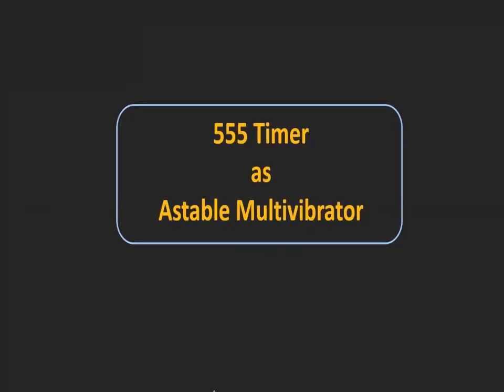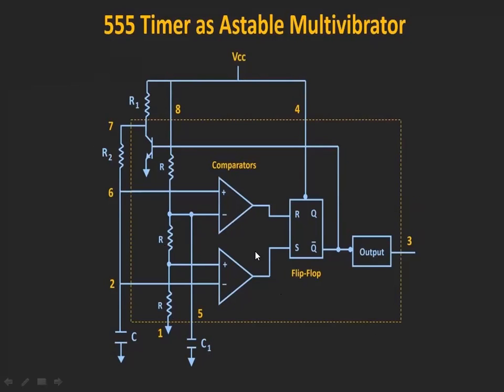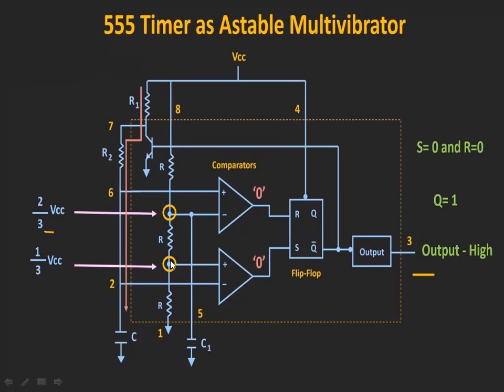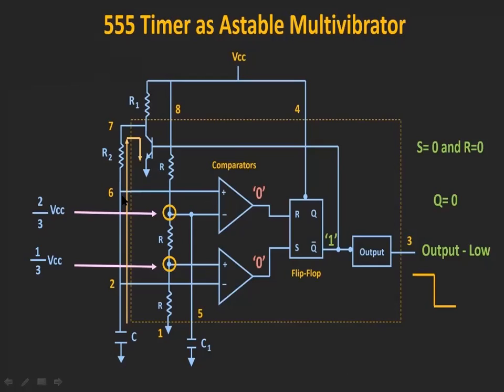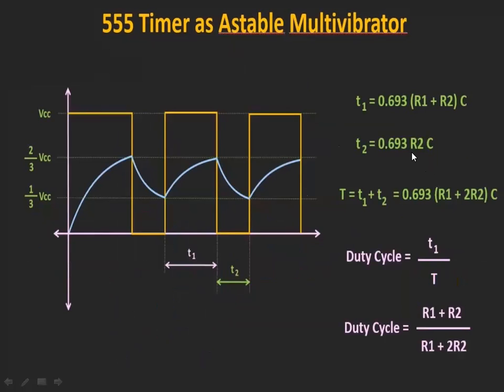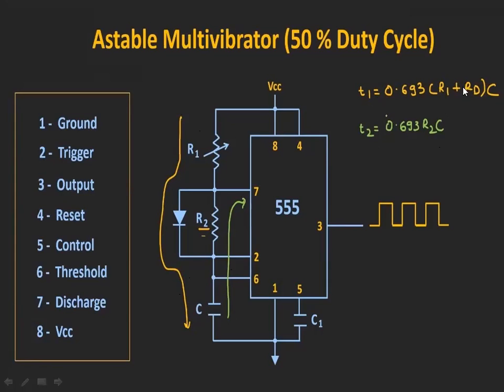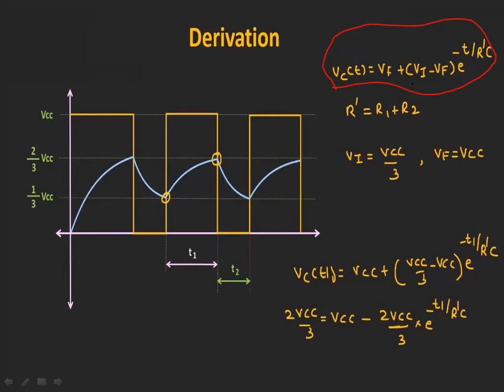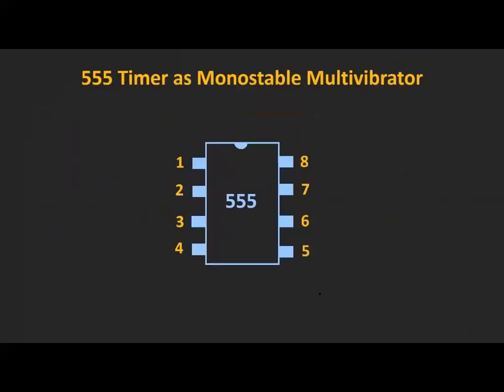ece31 eee41 lica class 38 555 as astable multivibrator